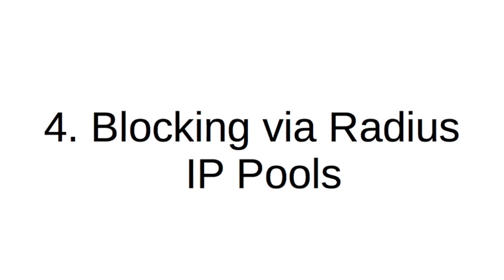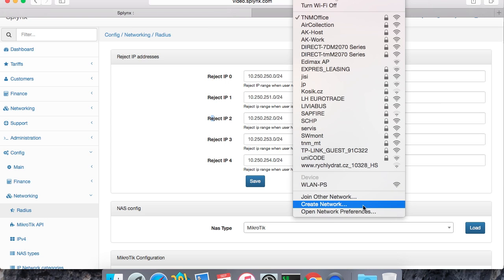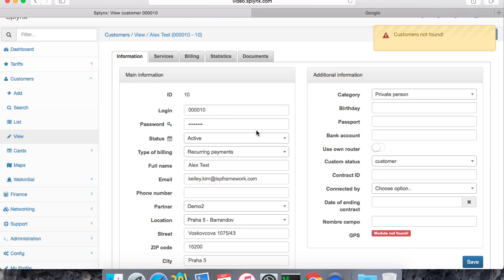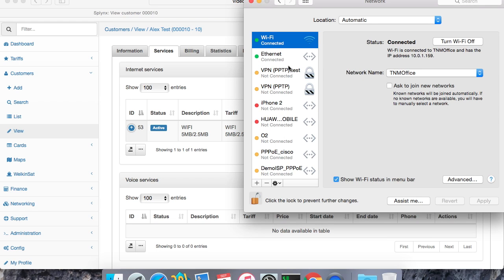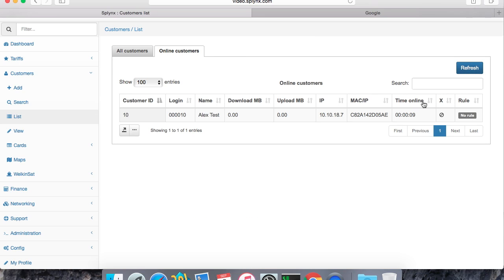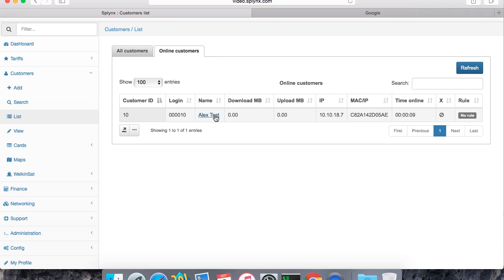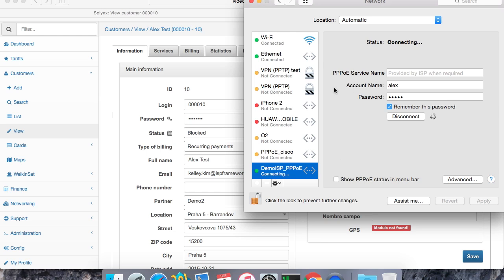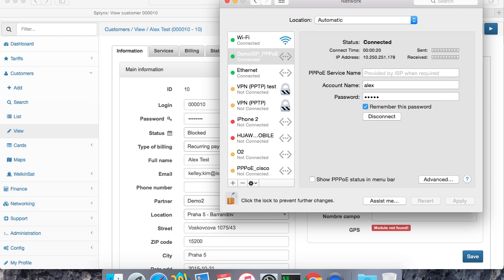Splynx Radius IP pool blocking of users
Splynx Radius IP pool block